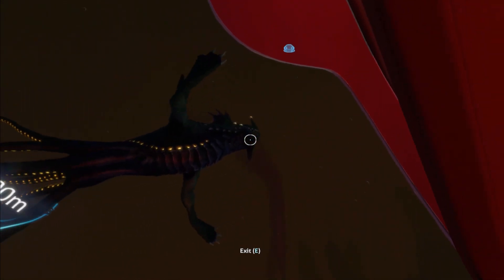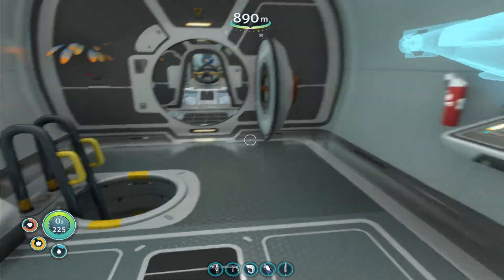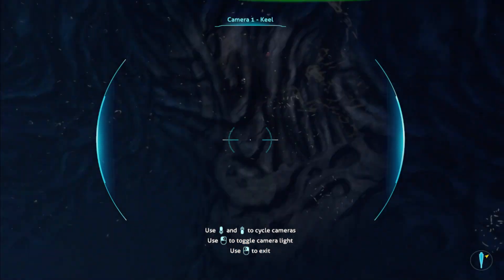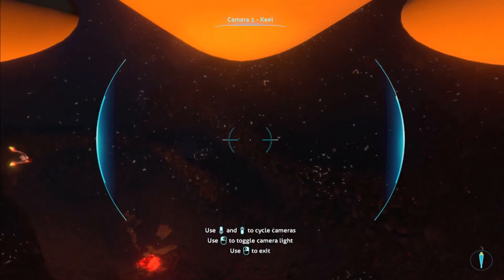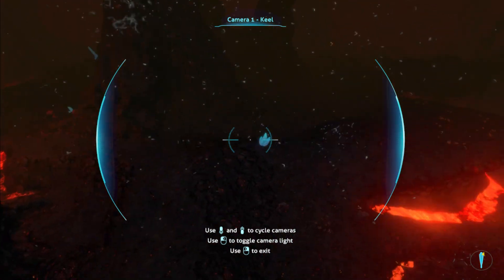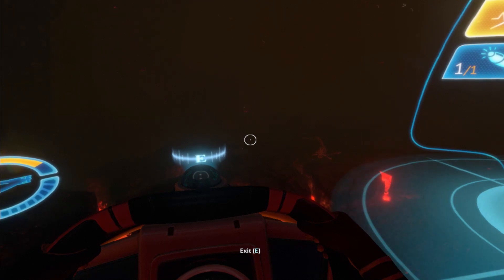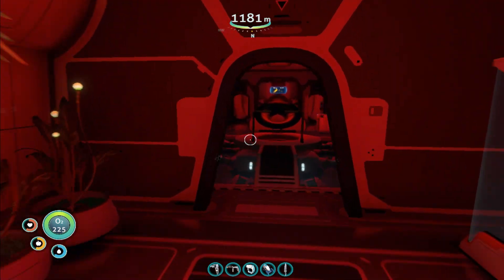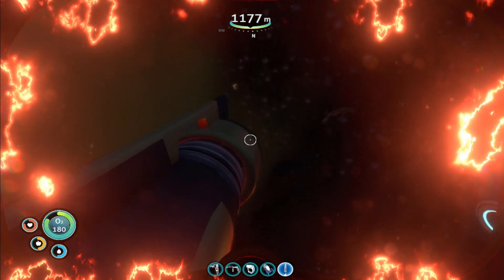Subnautica | Ghost Leviathan Eggs! Ep 26 (Full Release)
Welcome back to more Subnautica! Today, Michael heads deeper in search of the lava biomes, but stops to greet a neat tree! It is Subnautica time!